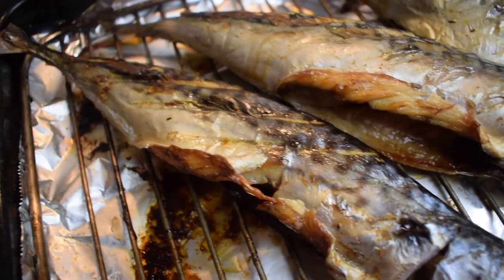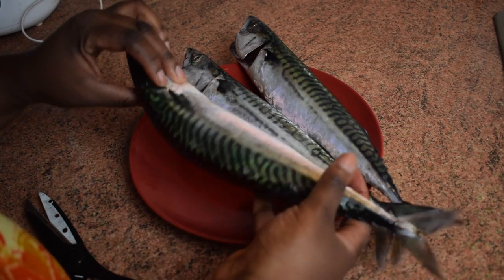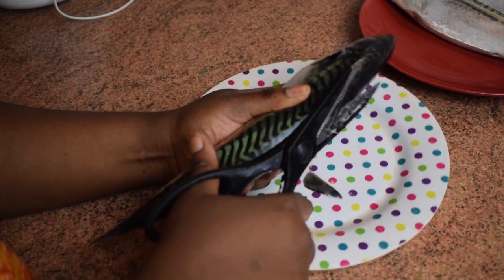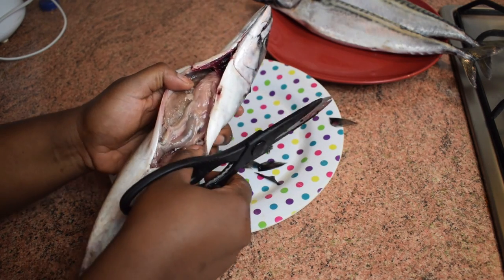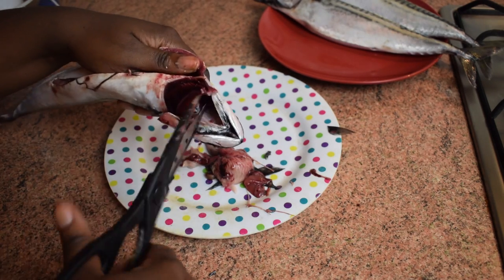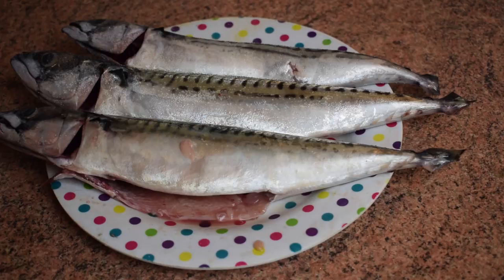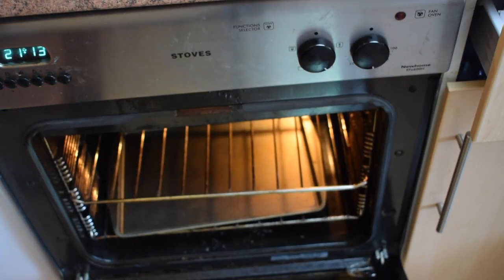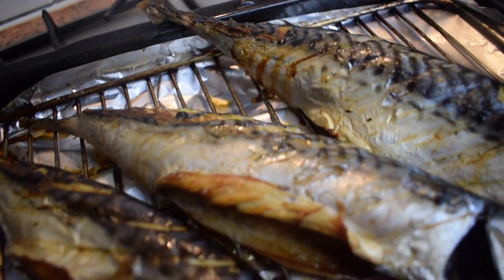BAKED MACKEREL/GHANA SALMON/ A.K.A SMOKED MACKEREL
Hello everyone! welcome back to ny channel today we are preparing oven baked mackerel it is also called Ghana salmon AKA smoked mackerel. This recipe is very easy and needs very few ingredients:

Ingredients:
fresh mackerel
salt
oil
utensils:
kitchen scissors
or knife
kitchen brush